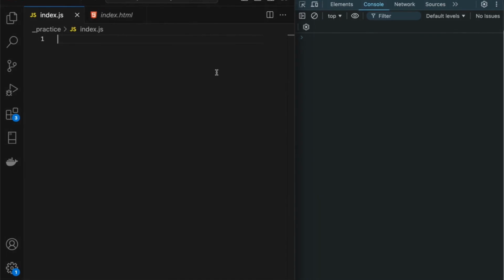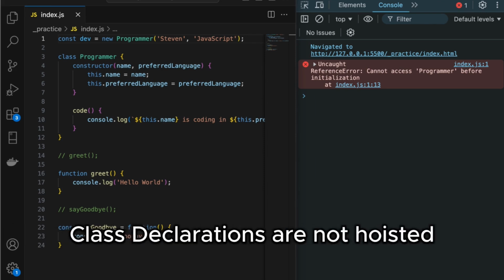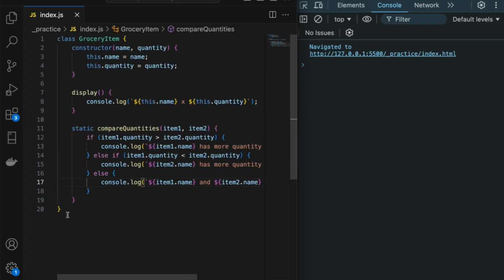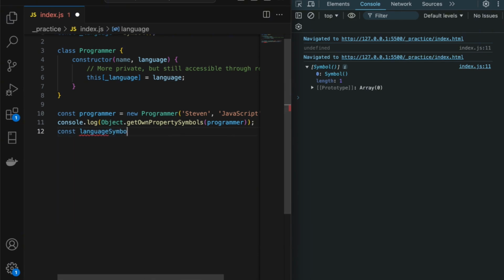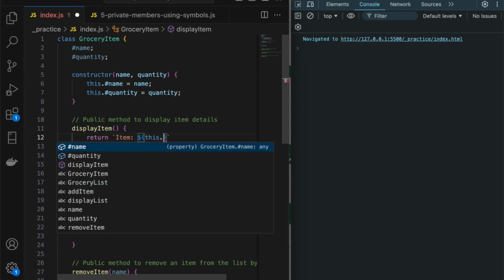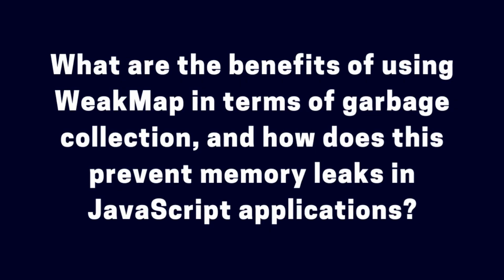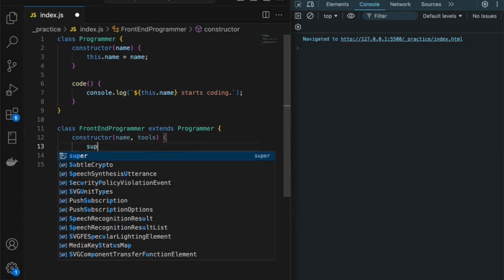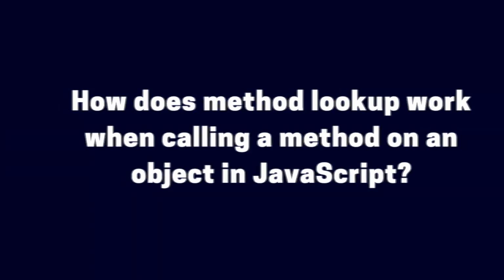JavaScript Essentials - ES6 Classes (Part 4 of 9)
🚀 Unlock Your JavaScript Potential with StevenCodeCraft! 🚀

📢 Introducing JavaScript Pro—a comprehensive course designed to take your skills to the next level! Here's what you'll get:
✅ 9.5 hours of in-depth video lessons
✅ A 600-page eBook packed with detailed explanations and examples
✅ A 120-page study guide to reinforce your learning

Section 5: ES6 Classes (1 hour 10 minutes)
00:00:02 ES6 Classes
00:07:12  Hoisting
00:12:39  Static Methods
00:20:27  The "this" keyword
00:26:17  Private Members Using Symbols
00:42:11  Private Members Using WeakMaps
00:50:07  Getters and Setters
00:56:47  Inheritance
01:03:34  Method Overriding
01:08:27  Summary